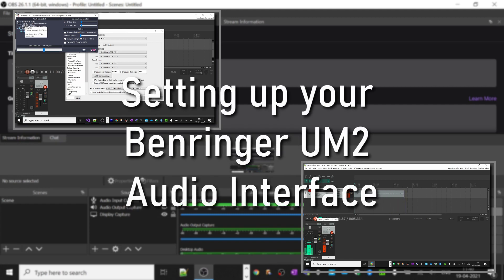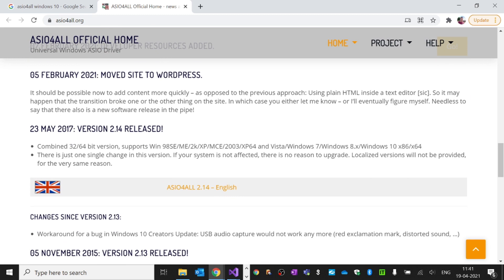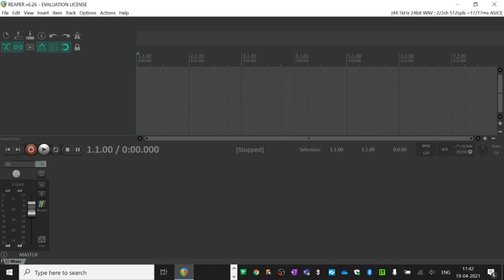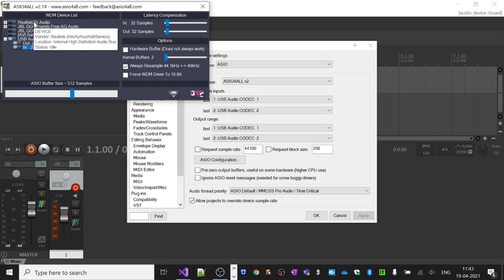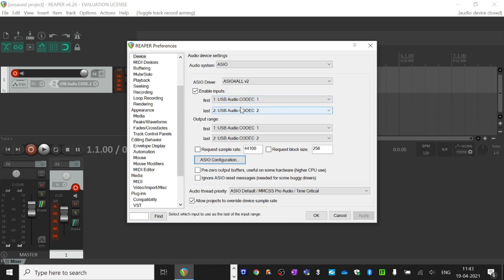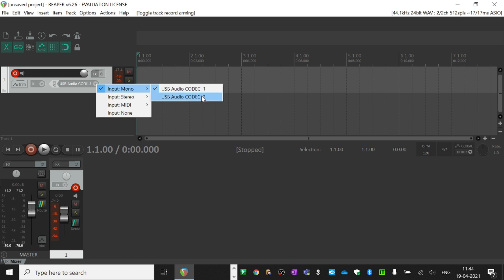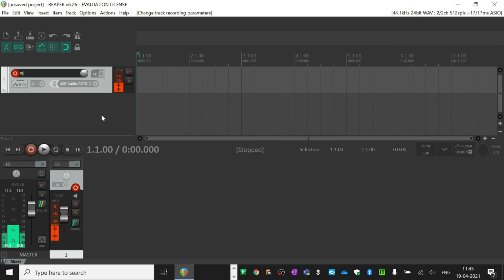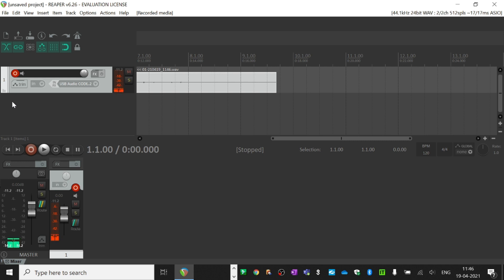Benringer UM2 audio interface setup - How to record your Guitar or Mic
In this video you will learn how to setup Benringer UM2 audio interface and How to record your Guitar or Mic using the DAW program of your choice. I use reaper which is free.

The video shows how to install drivers and configure your audio interface to start recording your instrument.

audio interface behringer setup how to record guitar using audio interface